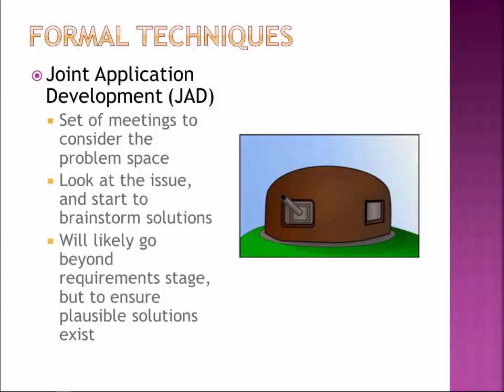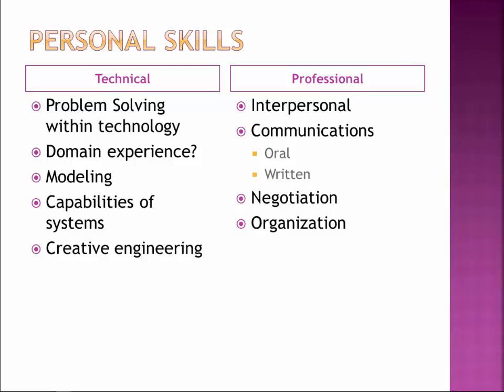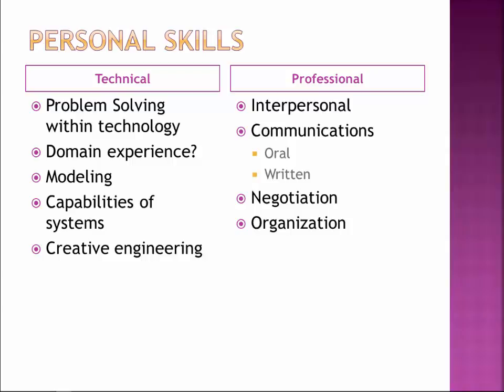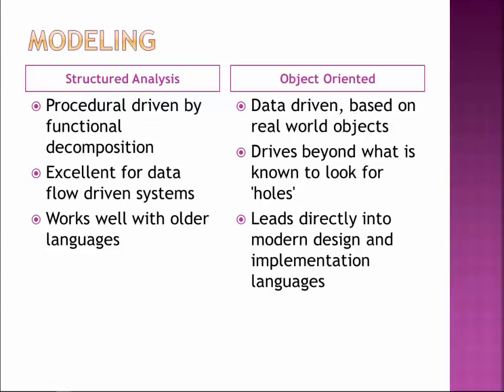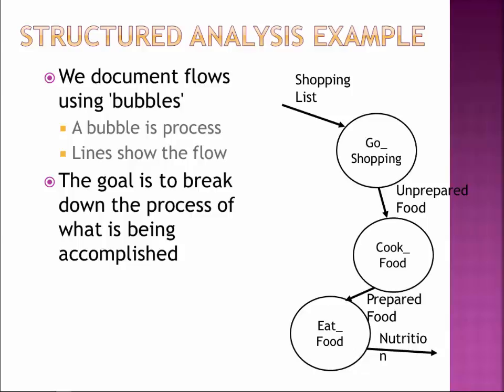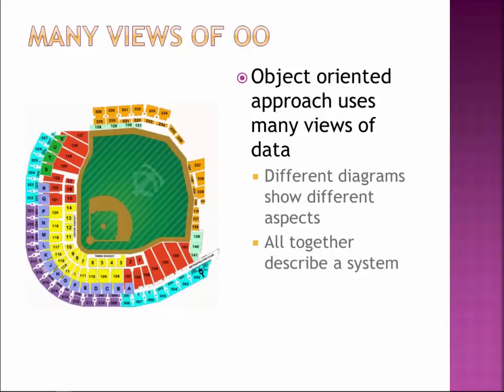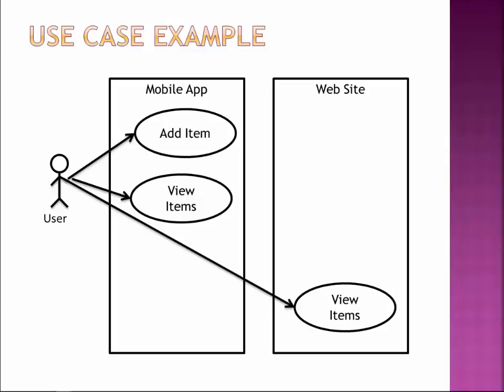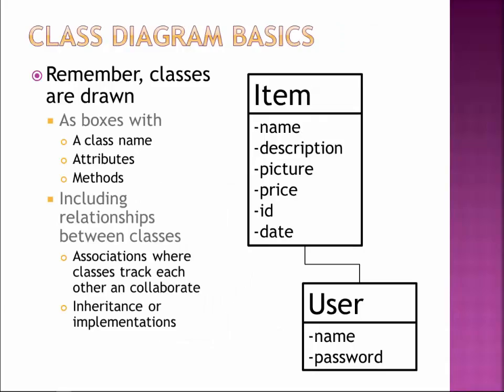3 Information Capture